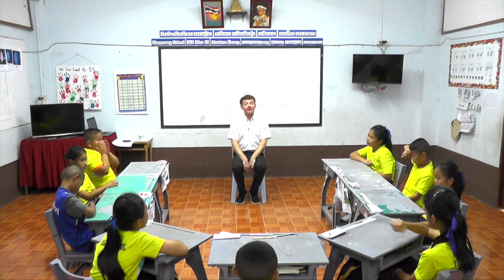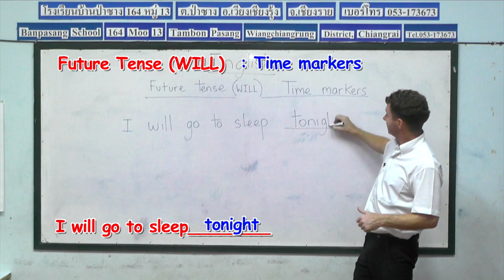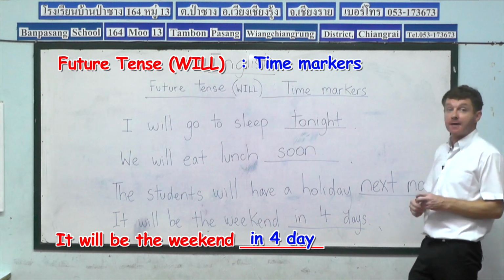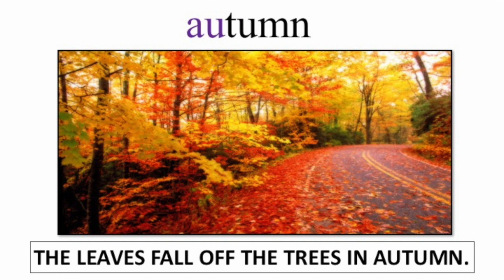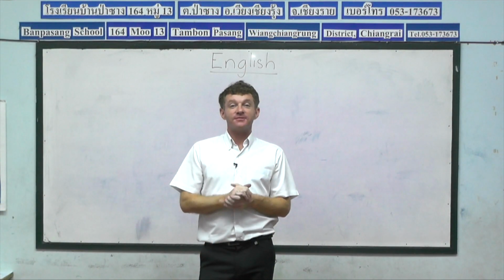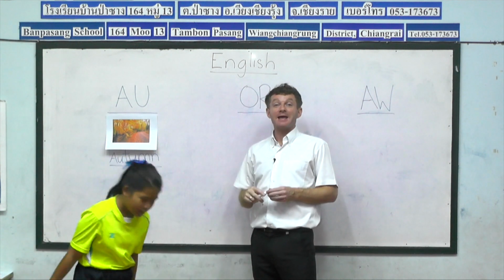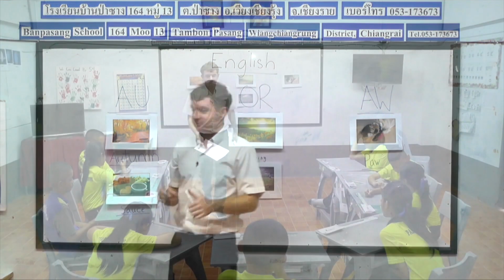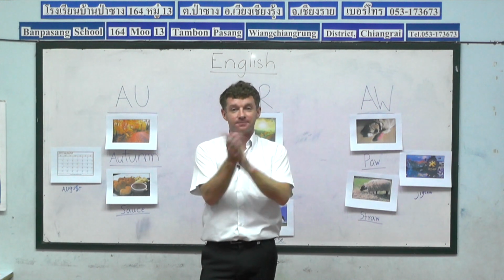Year 4 English Lesson 28